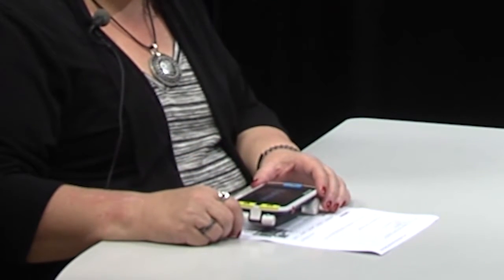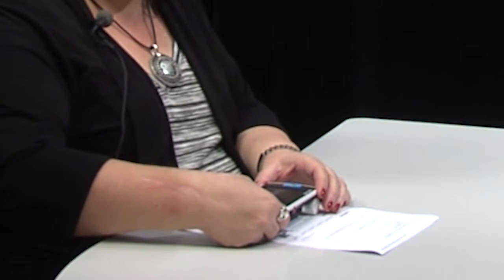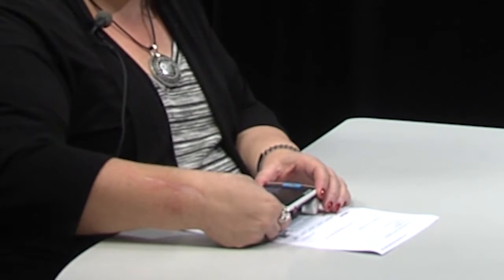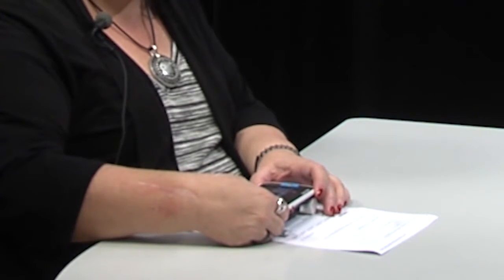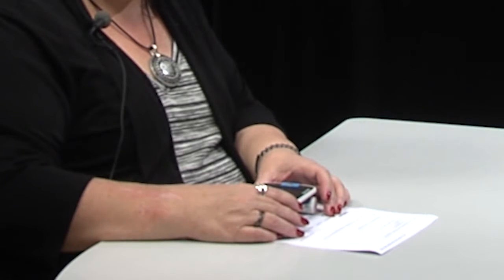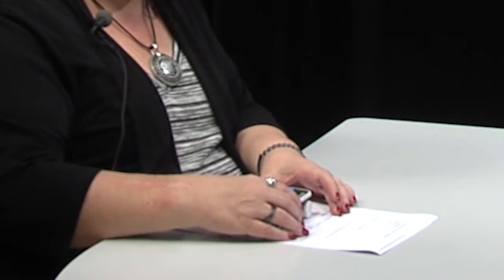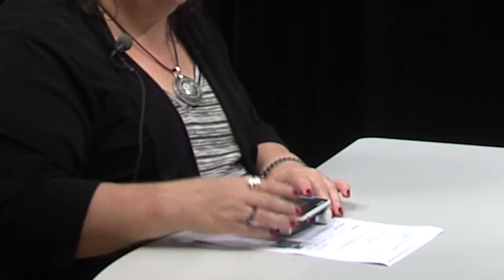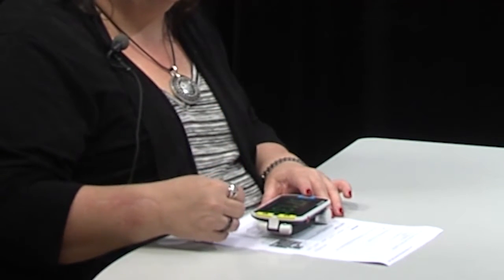Demonstration of Handheld CCTV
SUNY Empire State College student, Kim Russell, demonstrating a CCTV.